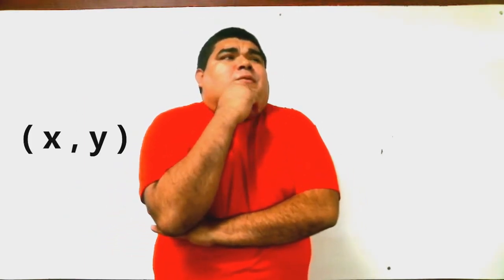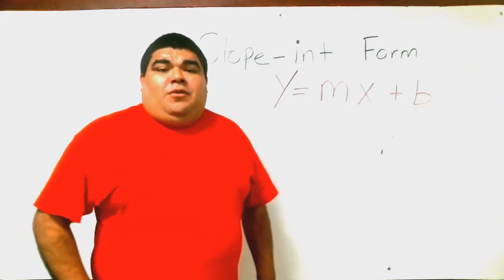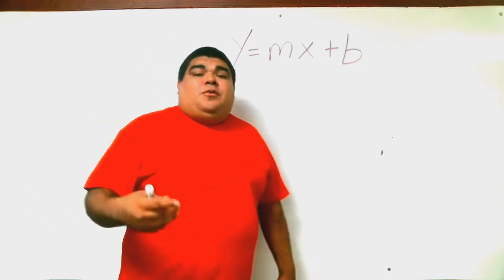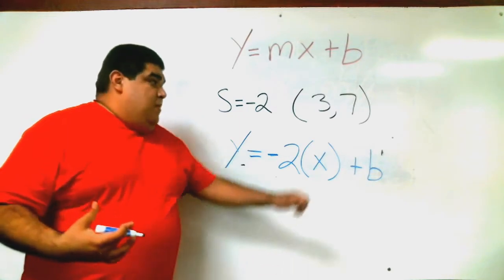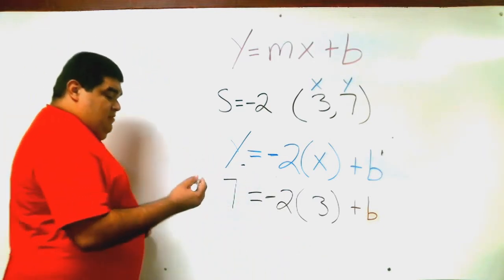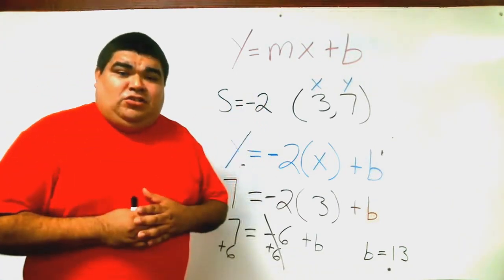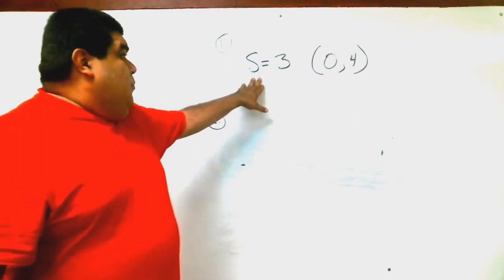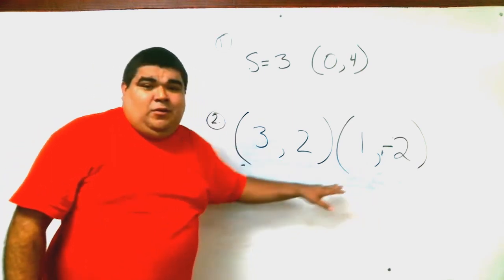Geometry C#3B (10/13/20)